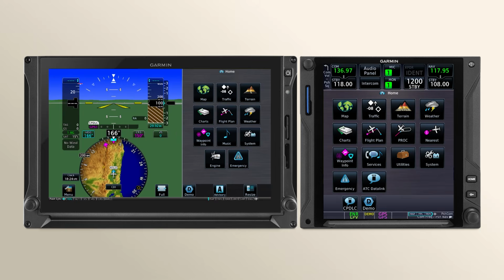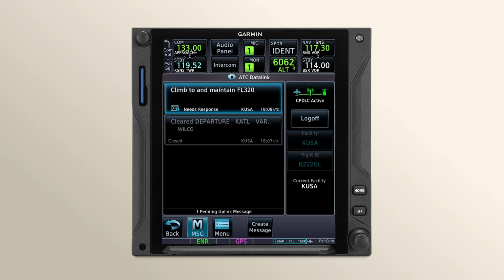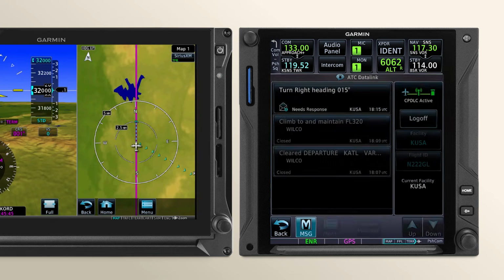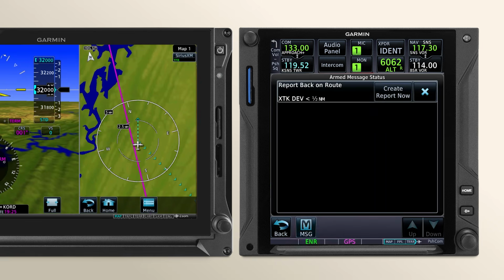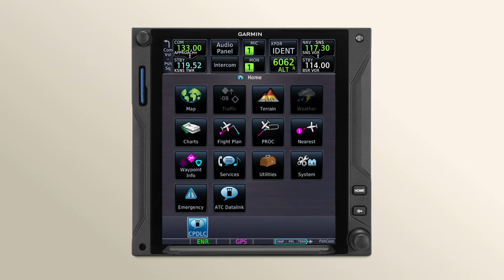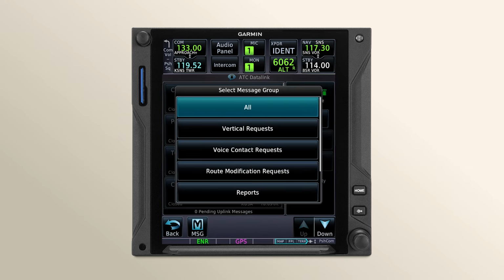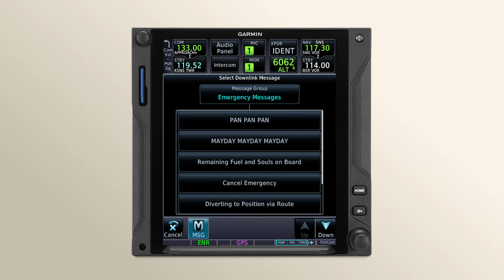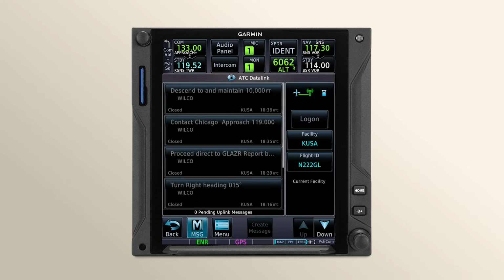Garmin FAA Data Comm | GTN Xi - En Route Procedures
Ever wonder how FAA Data Comm works in flight? Let us show you in this video by breaking down how to send and receive CPDLC messages to ATC.

• 0:00 – 0:45 – Intro
• 0:45 – 1:34 – How to Respond to ATC
• 1:34 – 4:34 – Receiving CPDLC Messages
• 4:34 – 5:55 – Sending CPDLC Message
• 5:56 – 6:23 – Logging Off
• 6:24 – 6:40 – Conclusion